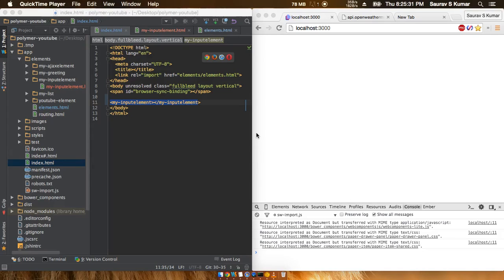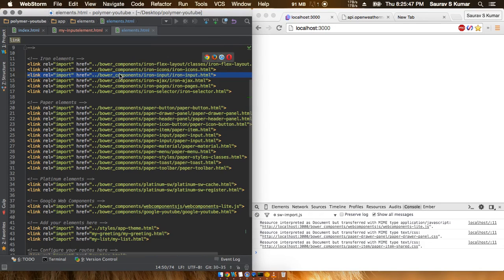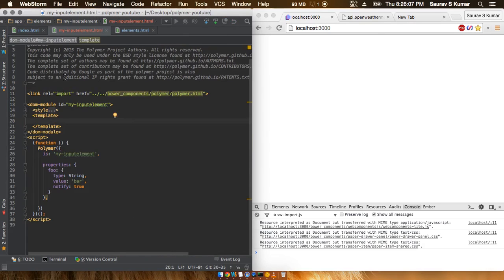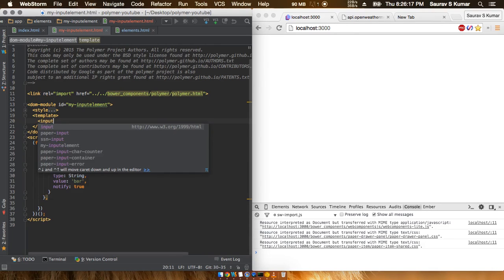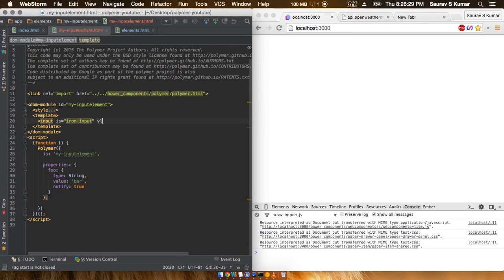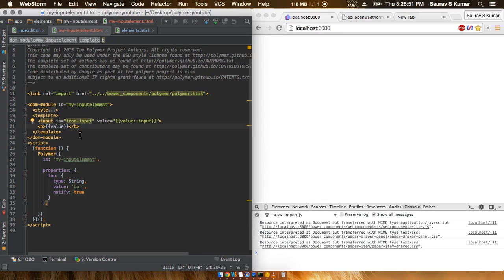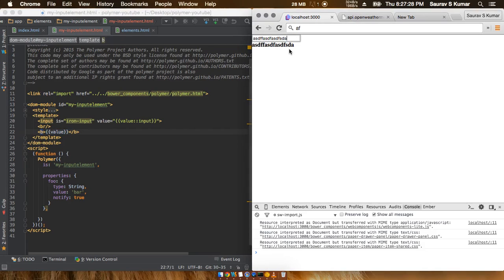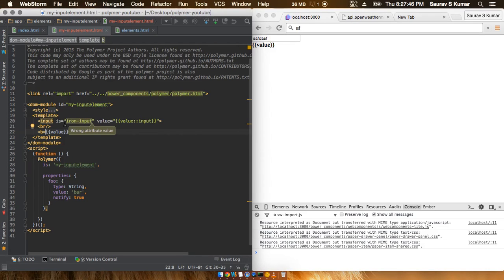Polymer Tutorials 1.0 #31 Starting with iron elements in Polymer web app